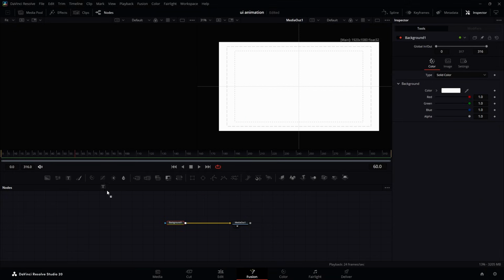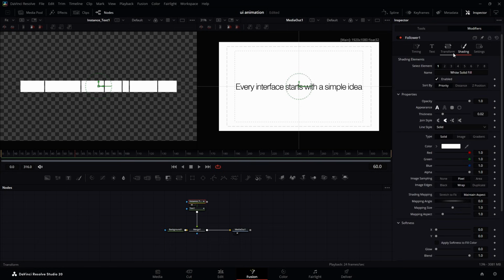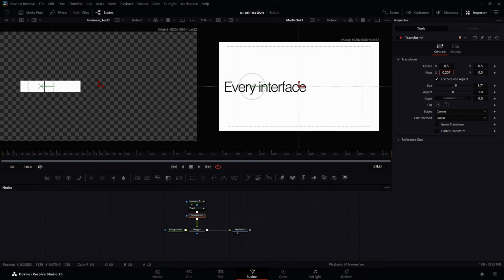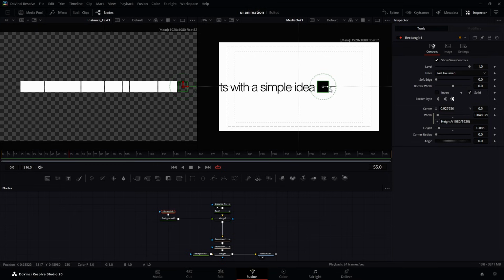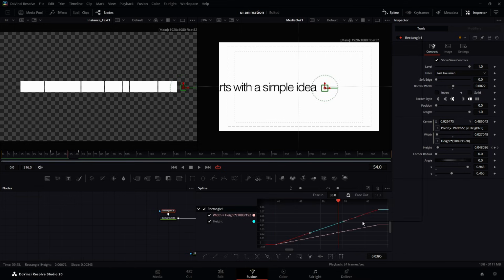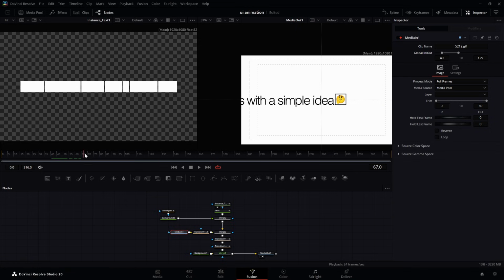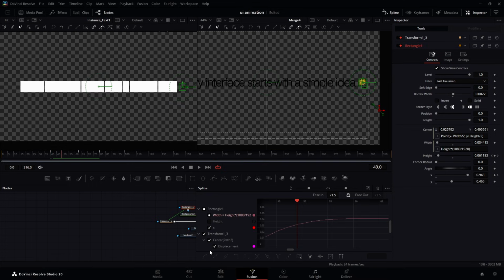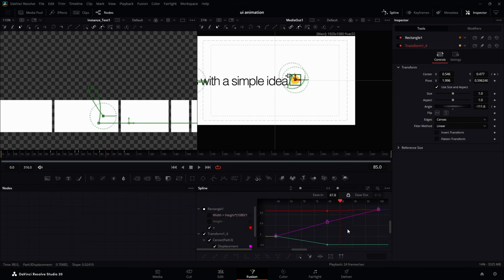These Effects Will Change Your DaVinci Edits FOREVER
Every interface starts with a simple idea —
but it’s motion that makes it feel real.

In this video, we focus on the foundation of UI motion design inside DaVinci Resolve Fusion.
Not effects.
Not presets.
But the decisions that guide attention.

You’ll learn how to:
Build clean, word-by-word text effect
Control timing, easing, and rhythm
Design motion that feels intentional and readable
Think like a UI motion designer — not just an editor
I decided to split this tutorial into two parts.
There are details here that deserve proper explanation,
and I want us to stay focused without rushing the process.

👉 Part 2 will continue the build with icons, interaction, cursor motion, and final polish.

If you care about clarity, pacing, and motion that actually makes sense —

🛠️ Software: DaVinci Resolve (Free or Studio)
📽️ Animation Style: Fusion + Motion Graphics

👇 Drop a comment if you get stuck, and I’ll help you out!